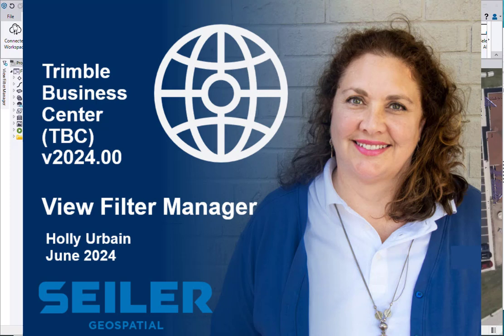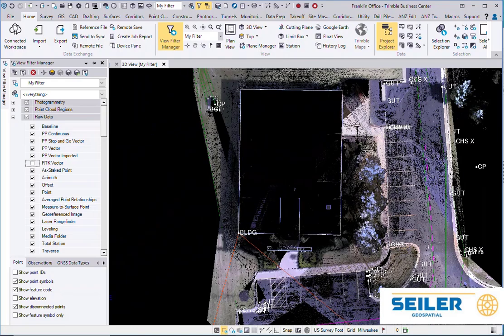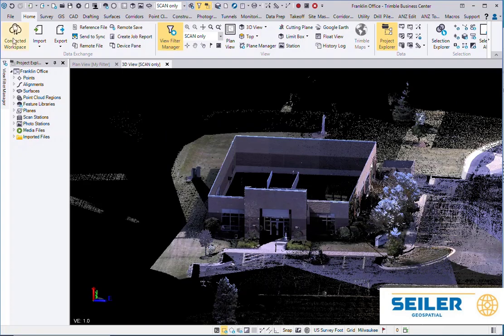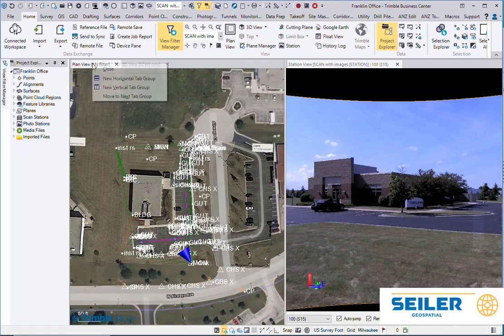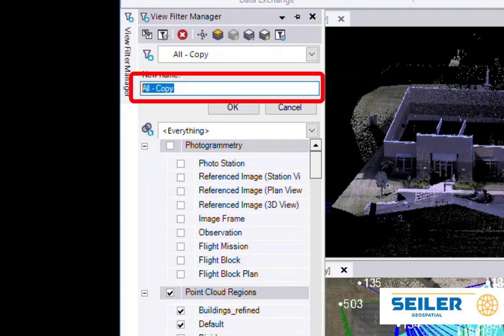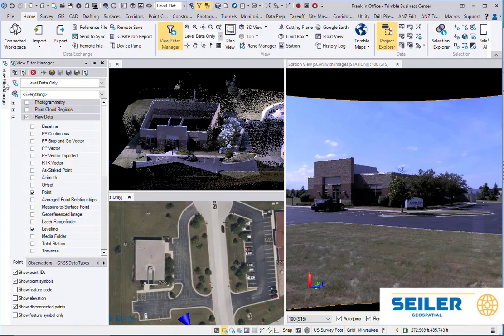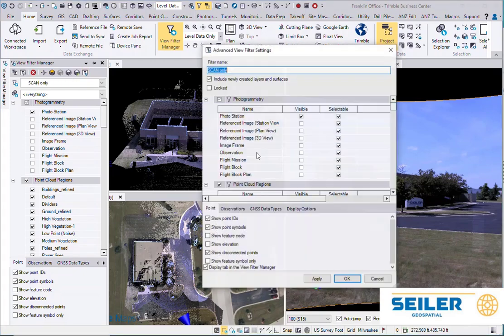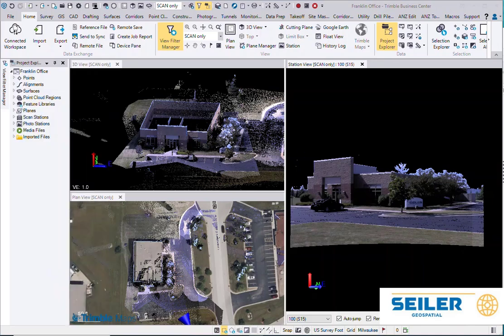Trimble Business Center - View Filter Manager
🔎 What’s Inside?
Easily control your graphic views in TBC with the View Filter Manager! This tool allows you to select data types, layers, and selection sets to customize what you see. As you make changes, your views update instantly.

🔧 Key Features:
- Default “MY FILTER”: Commonly used for all views with customizable display settings.
- Custom View Filters: Create and save sets of criteria to control data and layer visibility. Display different data in Plan View and 3D View with ease!
- Quick Access Toolbar: Switch between View Filters with just two clicks!

💡 Coming Soon:
We’ll dive into the Selection Set tool inside the View Filter Manager and reveal a quick alternative using the Toggle Visibility command.